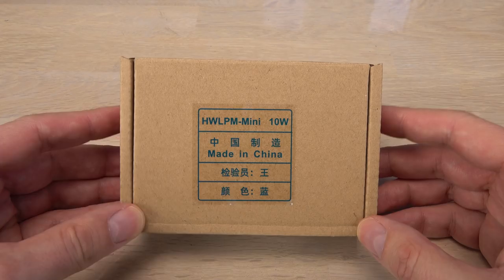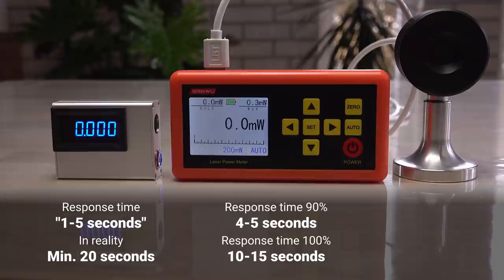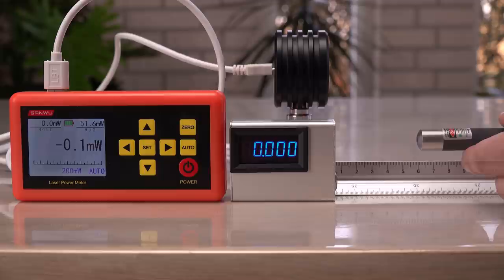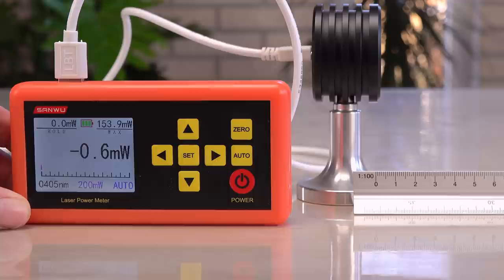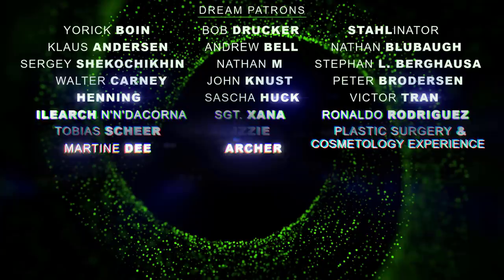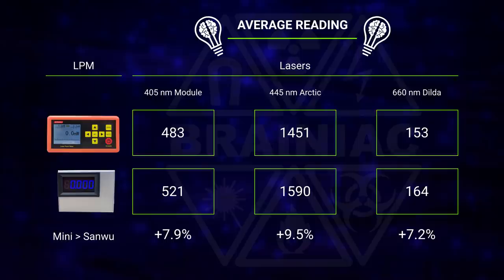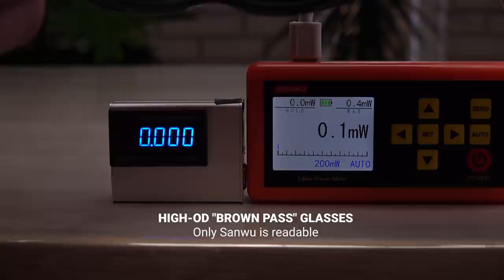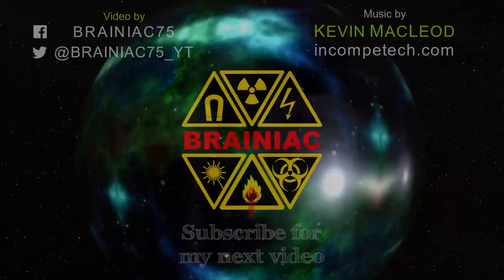How bad is this cheap laser power meter? | HWLPM Mini 10W vs. Sanwu Tracer 20W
Does a cheap laser power meter even work? Is it precise enough to be usable?
In this video, I test the cheapest power meter I have found for sale and compare it to a much more expensive one. I will use lasers of different colors and optical power outputs. Will the cheap one give the same reading as the expensive one? Let's find out!

Time codes: 0:01 + 8:37
ISRC: USUAN1900041

Time code: 0:51
ISRC: USUAN1100655

Time codes: 2:25 + 4:07 + 10:45
ISRC: USUAN1300027

Time code: 3:01 + 6:51 + 11:26
ISRC: USUAN1500048

Time code: 6:23
Mix of two tracks:
1) The Shimmering by fran_ky
ISRC: USUAN1100653